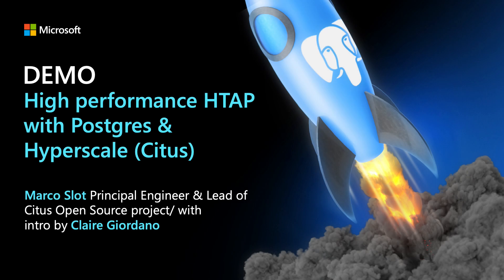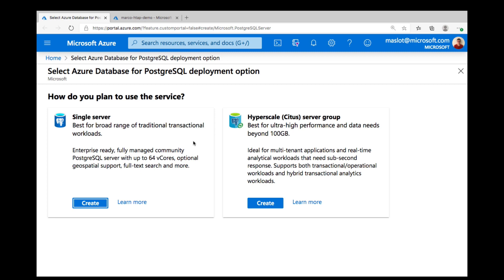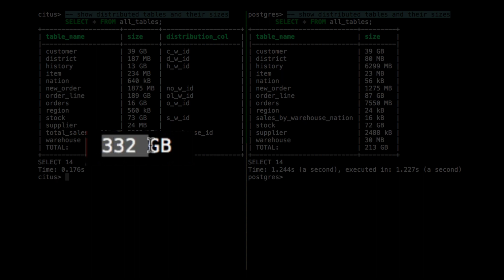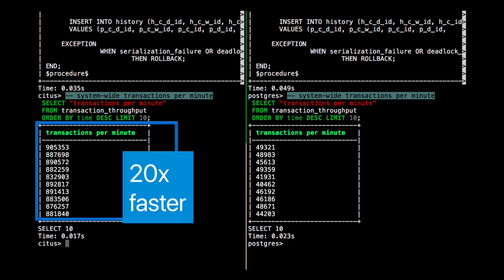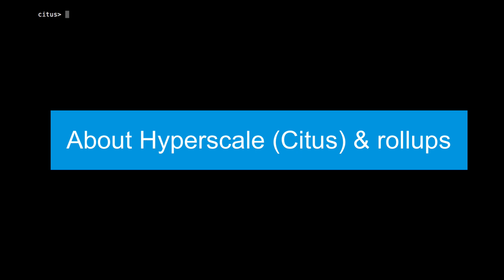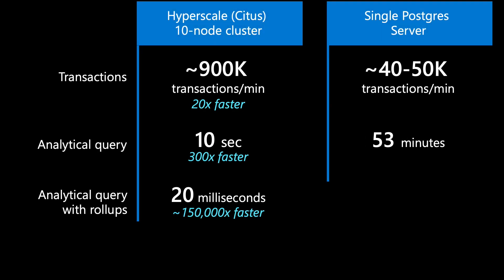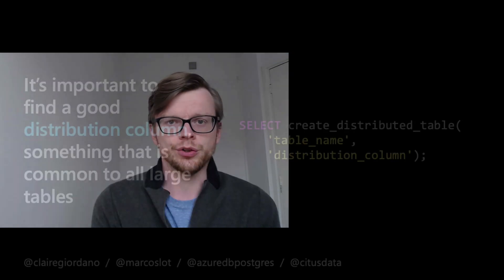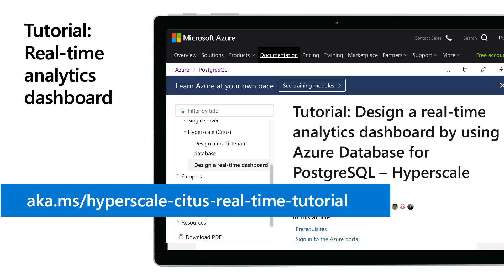DEMO - High performance HTAP with Postgres & Hyperscale (Citus)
In this demo, we run a large-scale HTAP workload on Azure Database for PostgreSQL with the built-in Hyperscale (Citus) deployment option. Hyperscale (Citus) uses the open source Citus extension to Postgres to turn a cluster of PostgreSQL servers into a single distributed database that can shard or replicate Postgres tables across the cluster. Citus can simultaneously scale transaction throughput by routing transactions to the right server, and scale analytical queries and data transformations by parallelizing them across all of the servers in the database cluster. In combination with all the powerful Postgres features such as its different index types and other PostgreSQL extensions, this makes Hyperscale (Citus) able to run high performance HTAP workloads at scale.

We will show a side-by-side comparison of Hyperscale (Citus) and a single PostgreSQL server running a transactional workload generated by HammerDB, while simultaneously running analytical queries, and show how you get further speedups by pre-aggregating the data in parallel (using rollups) on the same Postgres database.

Video bookmarks:
► 0:17 What Citus is
► 0:37 Overview of anatomy of the demo
► 1:47 Demo begins
► 9:55 Summary of performance results
► 10:58 Marco’s interpretation of the demo
► 14:14 How Windows telemetry team uses Postgres & Citus

This demo, originally shared at SIGMOD and excerpted from an interview Claire Giordano did with Marco Slot at the Microsoft European Virtual Open Source Summit—explores the promise of HTAP—that there is finally a database that can do transactions and analytics at scale—and shows how you can use Postgres with Hyperscale (Citus) on Azure to serve both transactional & analytical needs of HTAP applications.